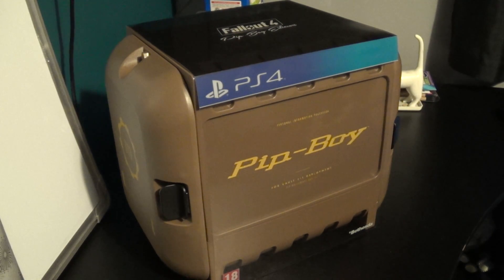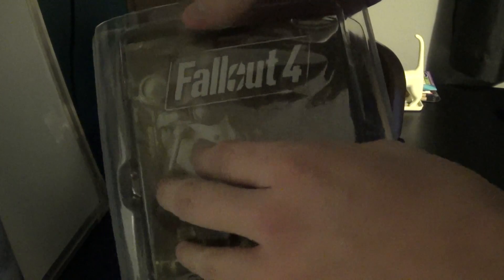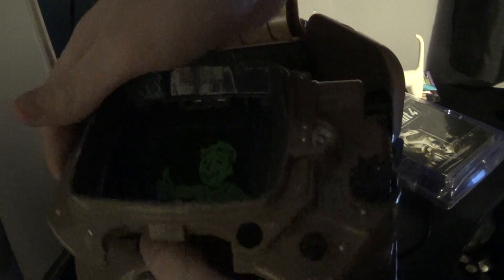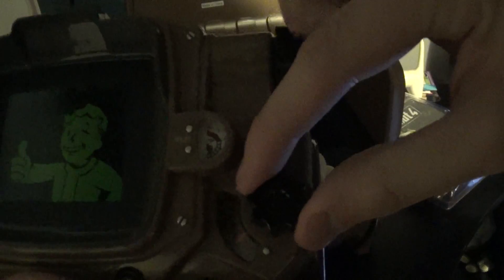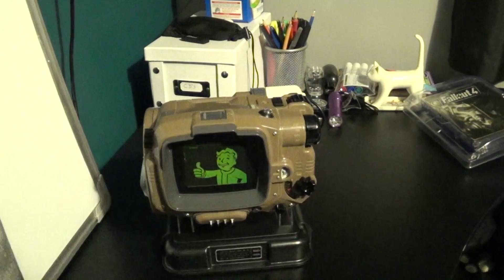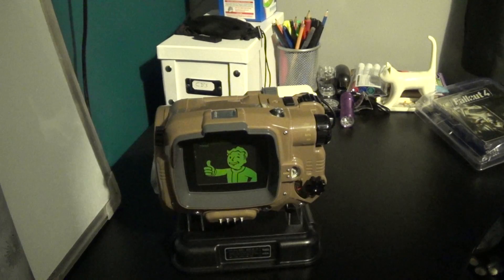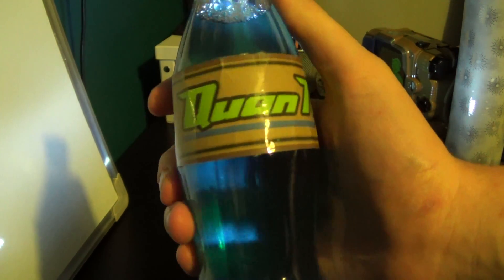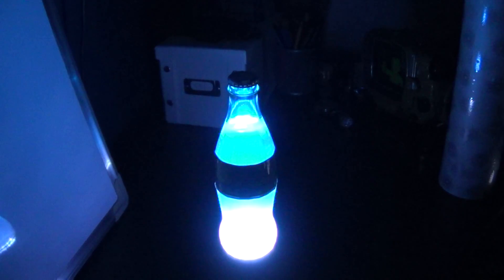Fallout: 4 - Pip-Boy Edition PS4 and Nuka Cola Quantum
So, here it is - the Pip-Boy from Fallout 4! Finally I got it done (or redone, should I say). Well, hope you like this video and sorry for the crappy quality and lighting. You gotta work with what you got sometimes.

Many thanks to Liam for the Nuka Cola Quantum, and for those interested in buying one or more for themselves (and maybe the other types of Nuka Cola), you can find them (Of course, they aren't drinkable, but you can also find a print for the recipe of Quantum on the site!)